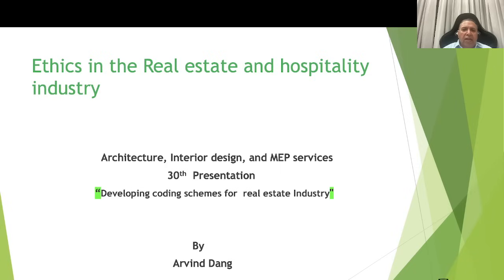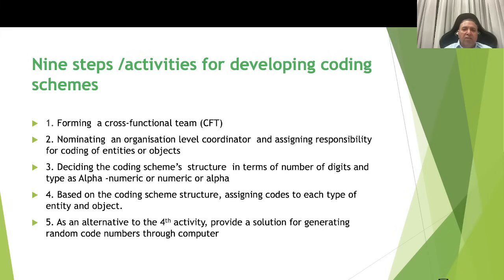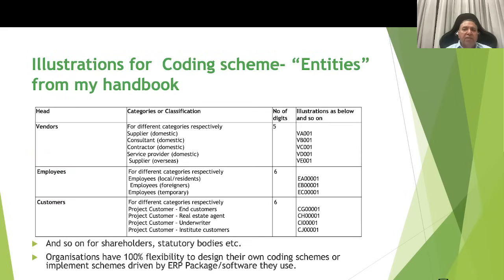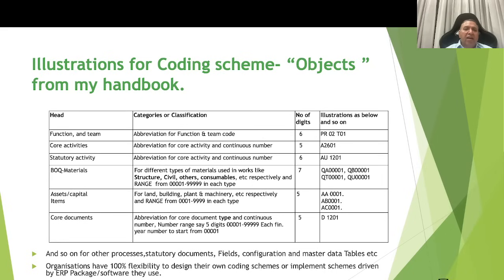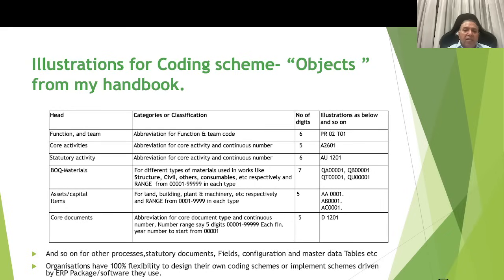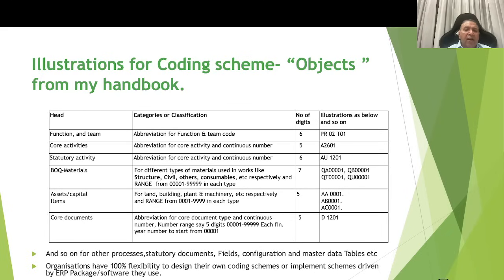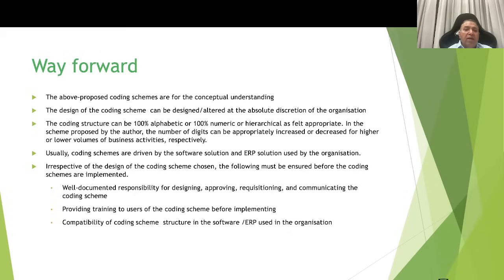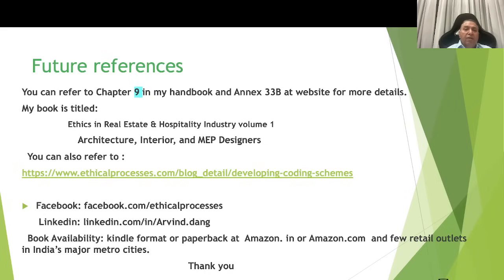Designing Coding schemes for business entities and objects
This article includes the following:
1. Purpose of coding schemes
2. Nine steps /activities for developing coding schemes
3. Illustrations of coding schemes-Business entities
4. Illustrations of coding schemes-Business Objects
5. Way forward
6. Future reference